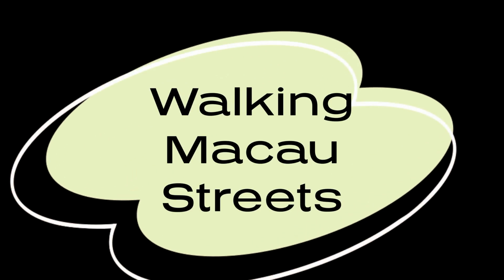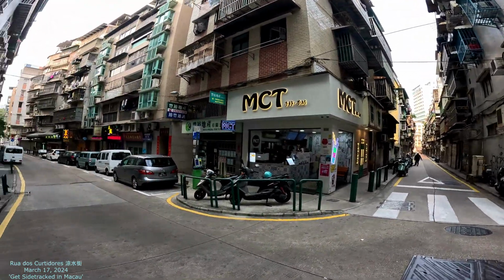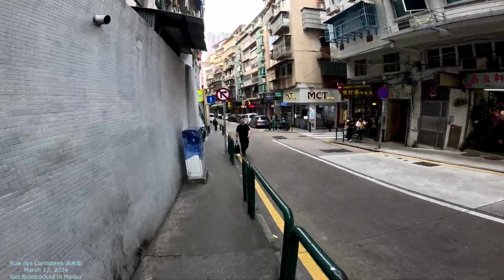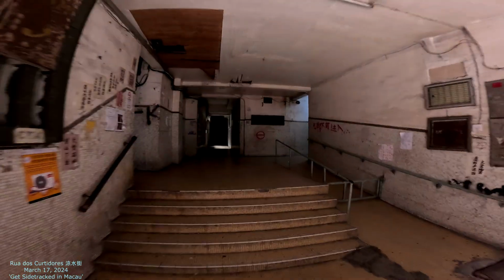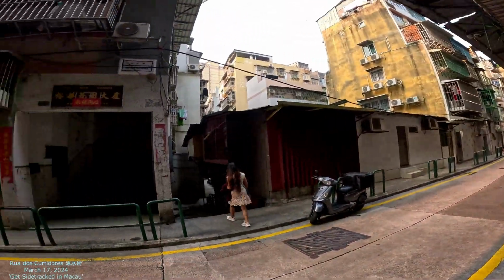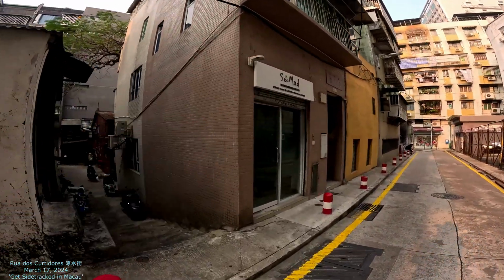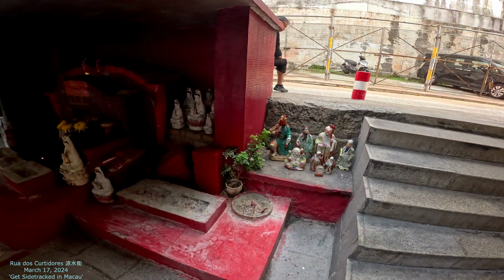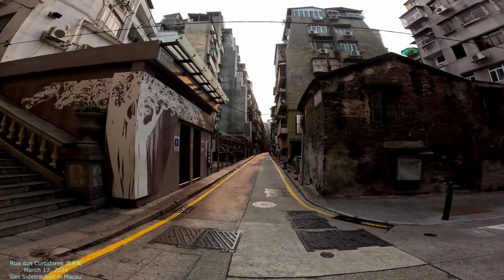Walking MACAU: Rua dos Curtidores 涼水街 Curtidores Street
Filming and walking Macau street by street, alley by alley, road by road, and building by building...Walking Macau Streets in 4K. GoPro 12 Camera. Filmed in April 2024.